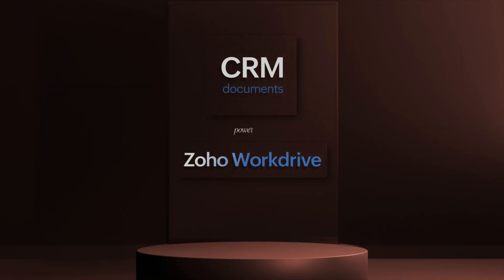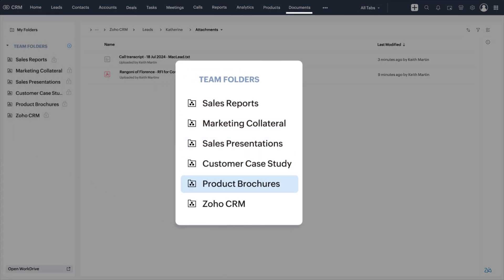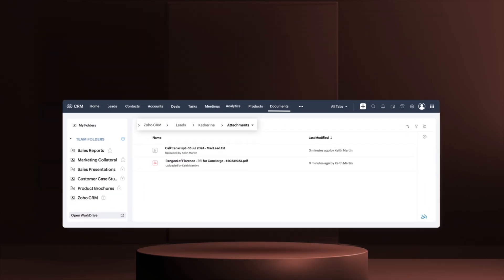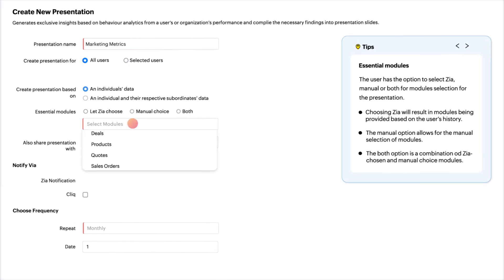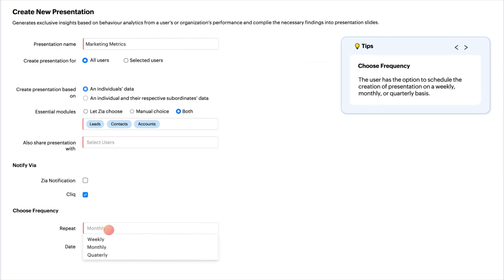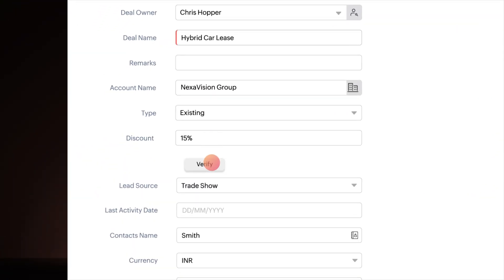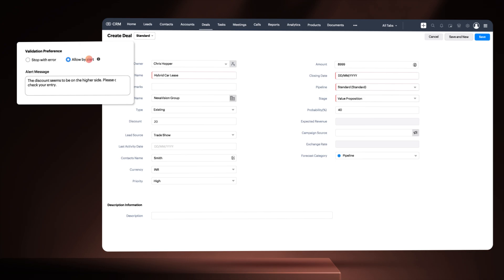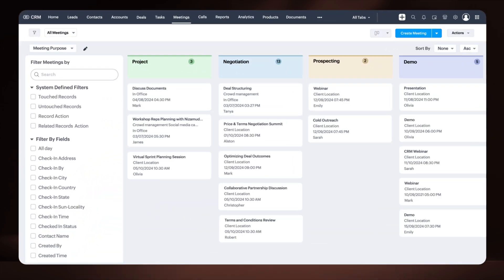What's new in Zoho CRM? | September 2024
Zoho CRM now includes updated features, enriching your experience.

From accessing @ZohoWorkdrive directly from your CRM to enhancements to Zia Presentations, here's everything new in Zoho CRM in September 2024!